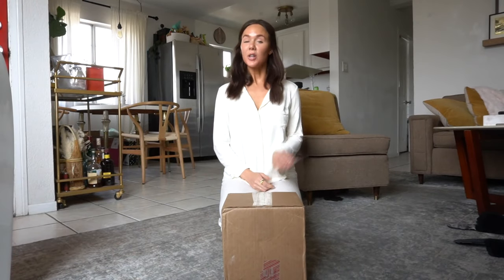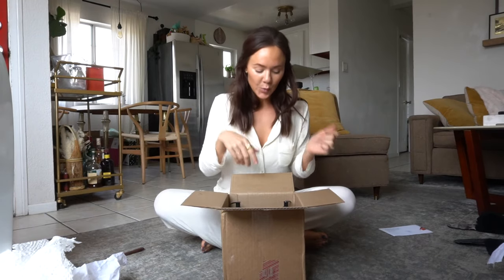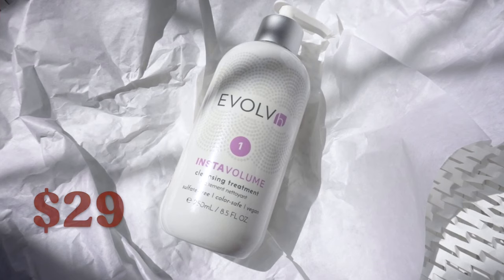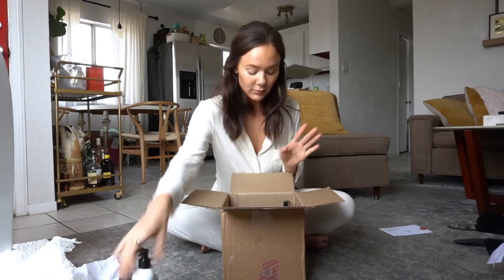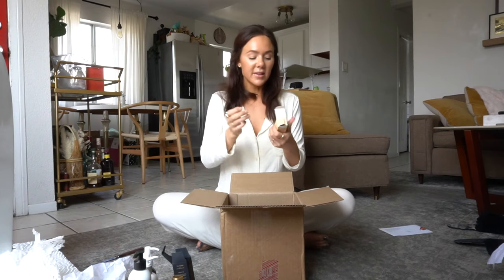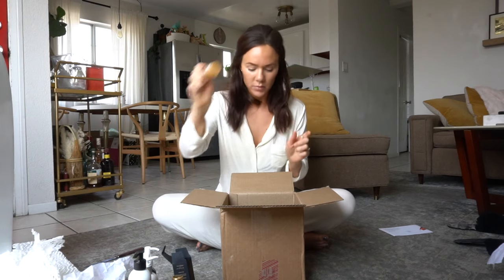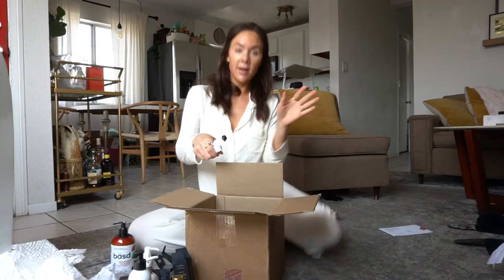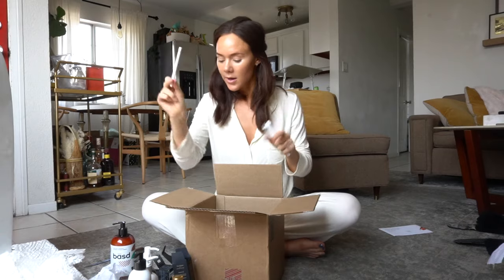$500 CREDO BEAUTY ONLINE SHOPPING HAUL | NEW PRODUCTS AND ALL TIME FAVORITES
Credo beauty is my all time purveyor of nontoxic beauty and skincare products! They carry the most innovative formulations from the hottest brands in the clean category. Today I'm sharing an epic credo beauty online shopping haul featuring some brand new products and my all time favs that I order again and again. I hope you enjoy this online shopping haul at a time where we're unable to shop our favorite products in store!

 CREDO BEAUTY ONLINE SHOPPING HAUL NEW PRODUCTS

CREDO BEAUTY ONLINE SHOPPING HAUL ALL TIME FAVORITES

xoxo,
Celeste